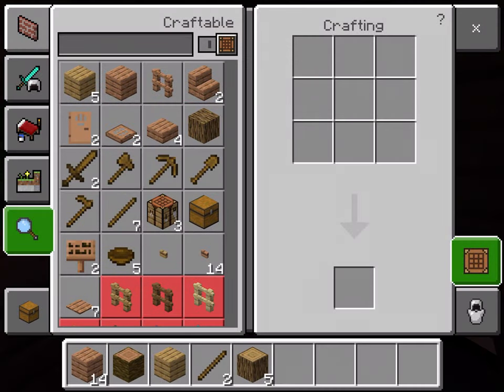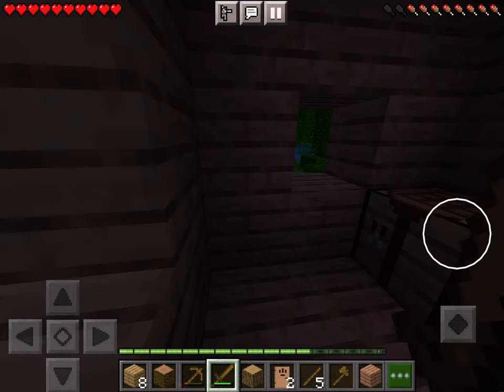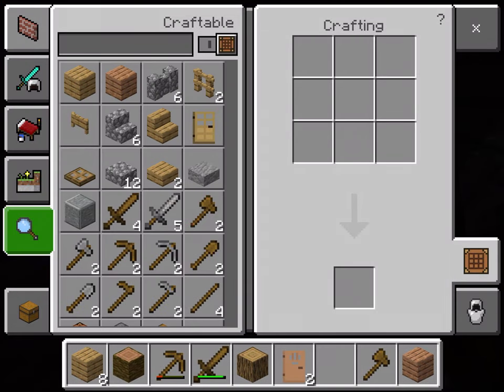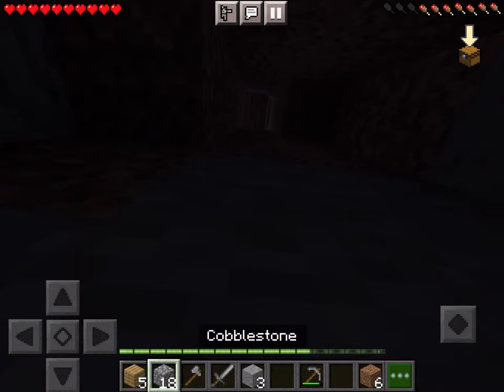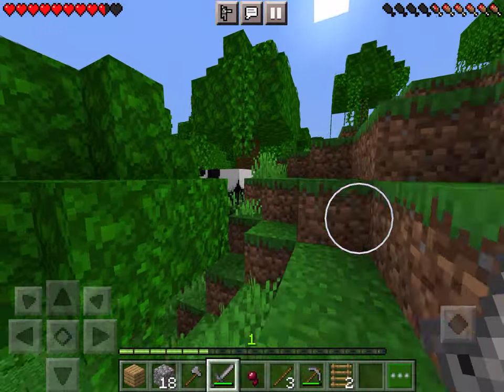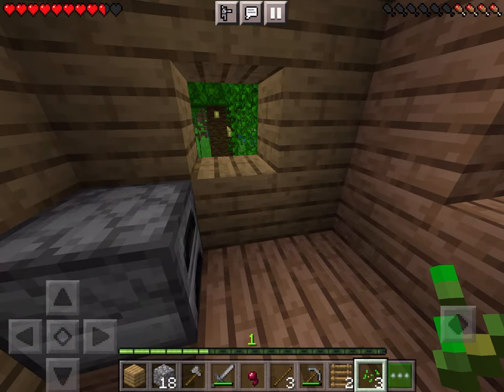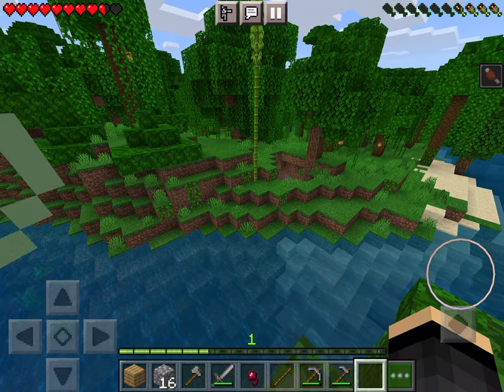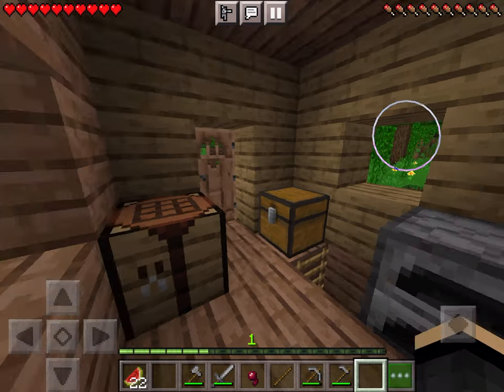Minecraft Survival - episode 1